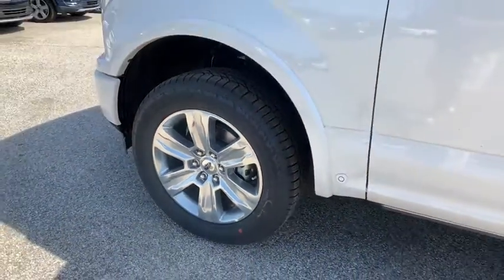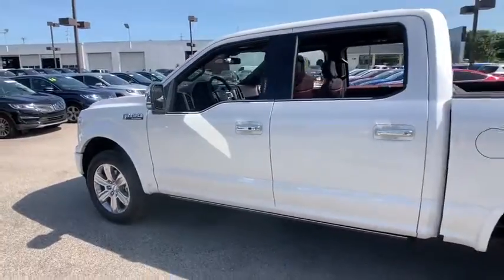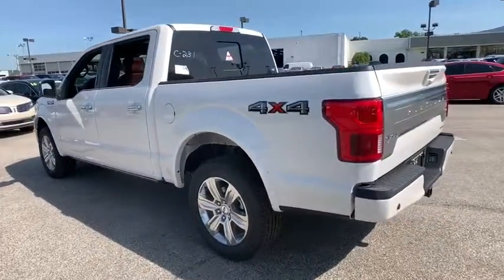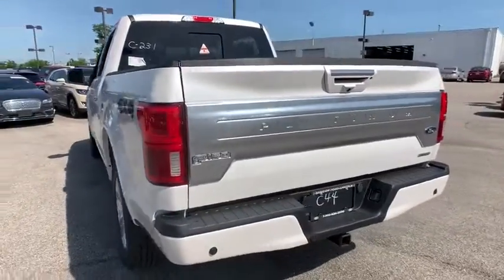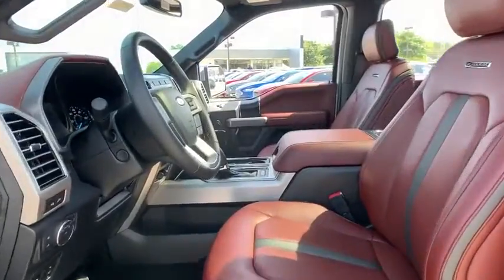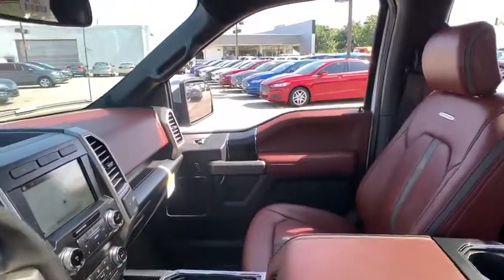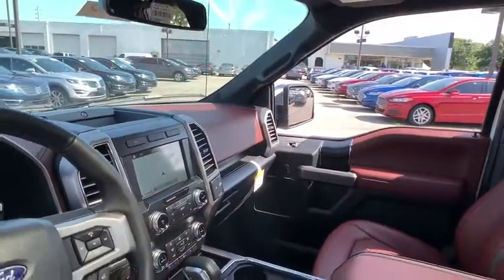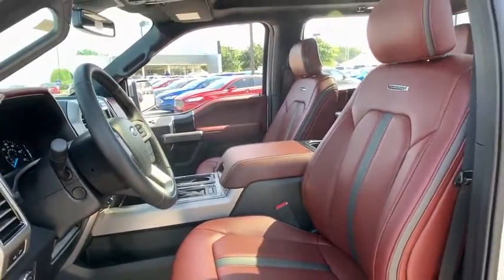2019 Ford F-150 Louisville, Lexington, Elizabethtown, KY New Albany, IN Jeffersonville, IN 39932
White N 2019 Ford F-150 available at Oxmoor Ford in Louisville, Kentucky. Servicing the Lexington, Elizabethtown, KY New Albany, IN Jeffersonville, IN area.

Oxmoor Ford
100 Oxmoor Ln

2019 Ford F-150 White Platinum Metallic Tri-Coat Factory MSRP: $66,520 $5,039 off MSRP! Platinum 4WD, 20 Polished Aluminum Wheels, Active Park Assist, Adaptive Cruise Control, Auxiliary Transmission Oil Cooler, Class IV Trailer Hitch Receiver, Electronic Locking w/3.55 Axle Ratio, Engine Oil Cooler, Equipment Group 701A Luxury, Extended Range 36 Gallon Fuel Tank, GVWR: 7,000 lbs Payload Package, Integrated Trailer Brake Controller, Lane-Keeping System, Max Trailer Tow Package, Pro Trailer Backup Assist, Tailgate Step w/Tailgate Lift Assist, Technology Package, Twin Panel Moonroof, Upgraded Front Stabilizer Bar. Price includes: $500 - Retail Bonus Customer Cash. Exp. 09/30/2019, $750 - Ford Credit Retail Bonus Customer Cash. Exp. 09/30/2019, $1,000 - F-Series Retail Customer Cash. Exp. 09/30/2019